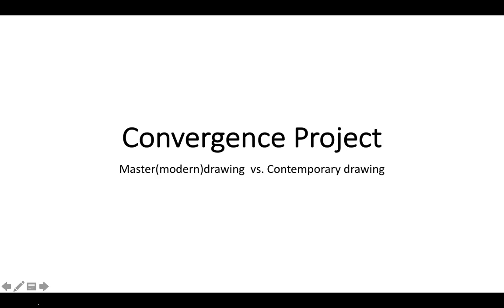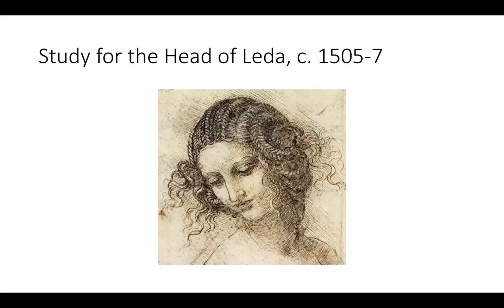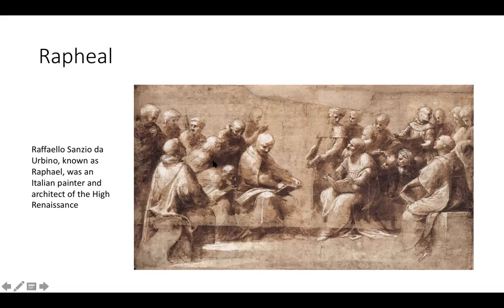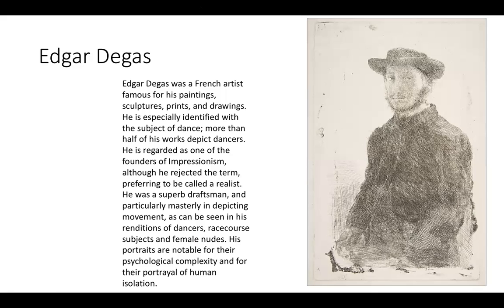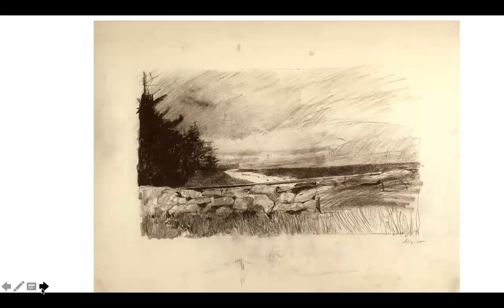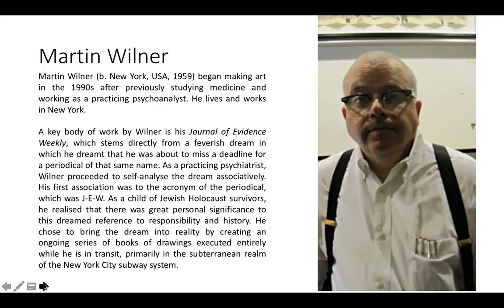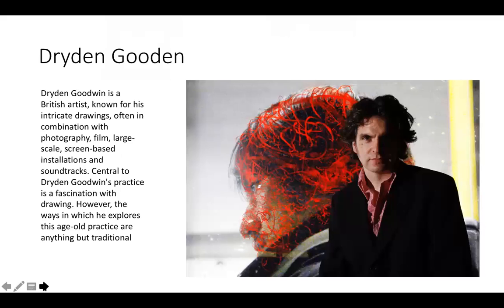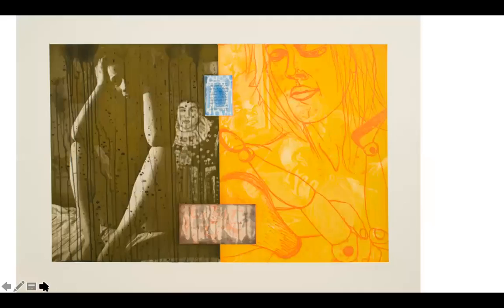The Convergence Project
In this project students will be looking at old master's and contemporary artists that will converge together. I imagine students looking and searching out these artists, thinking about the work. All this stuff enters their thoughts and then comes out into their work.